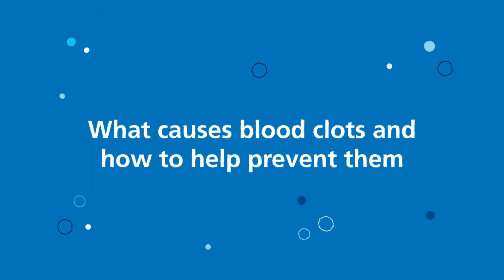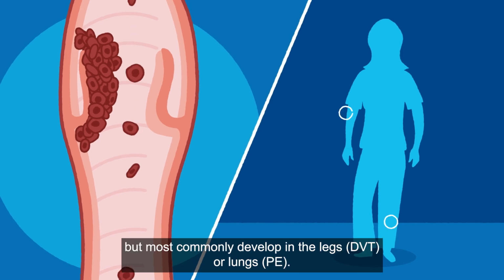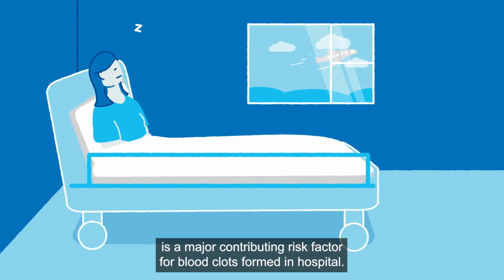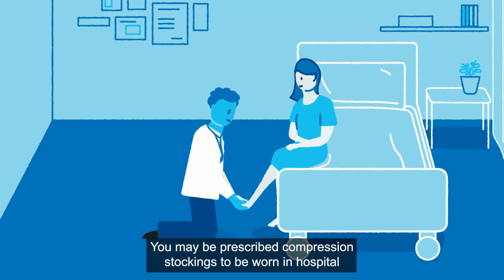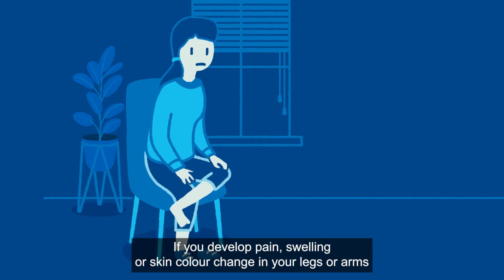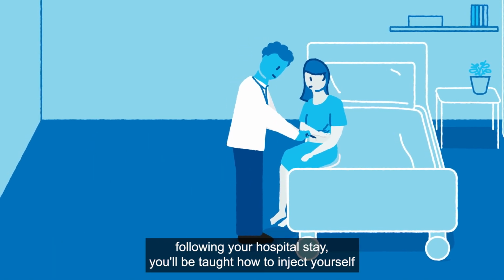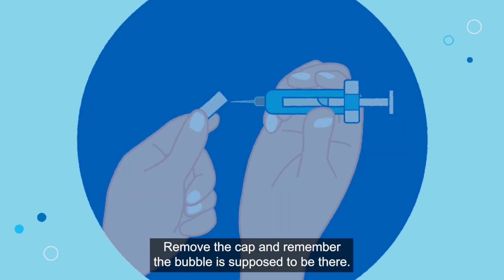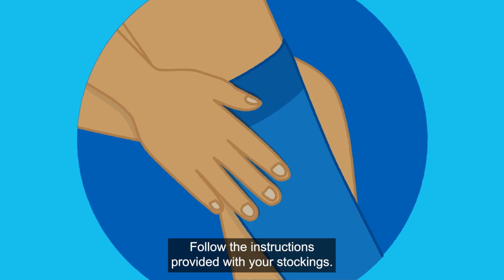What Causes Blood Clots & How to Prevent Them | DVT & PE Explained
Blood clots are the body’s natural way of stopping bleeding — but when they form in the wrong place, they can be dangerous. This animation from Nottingham University Hospitals (NUH) explains what causes blood clots, who’s at risk, and how to prevent deep vein thrombosis (DVT) and pulmonary embolism (PE) — both in hospital and at home.

You’ll learn:

✅ Why and how blood clots form

🏥 Why hospital patients are at higher risk

💉 How blood thinning (anticoagulant) injections help prevent clots

🧦 How compression stockings work

🚶‍♀️ Tips to reduce your risk: staying active, drinking fluids, and more

⚠️ Symptoms to watch for and when to seek urgent medical help

Whether you’re a patient, carer, or healthcare professional, this video will help you understand and reduce your risk of blood clots — safely and confidently.